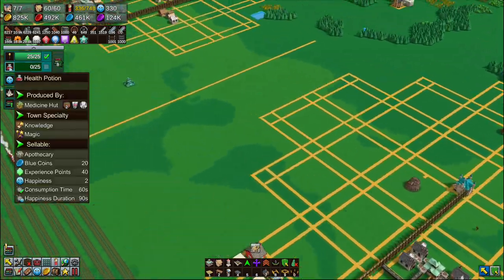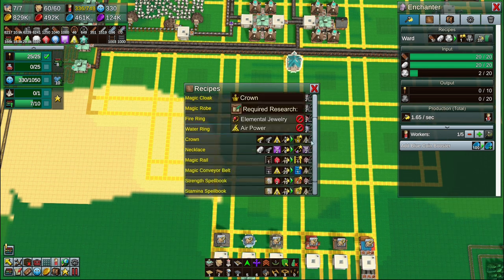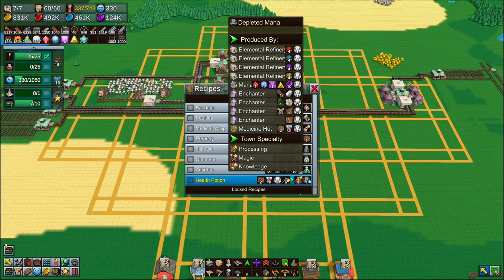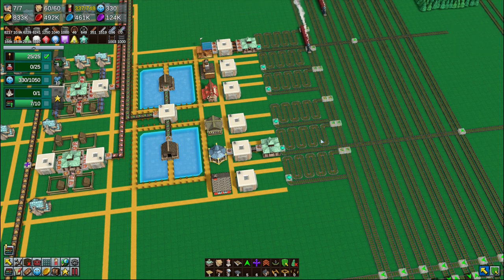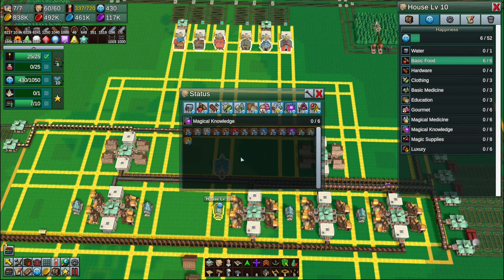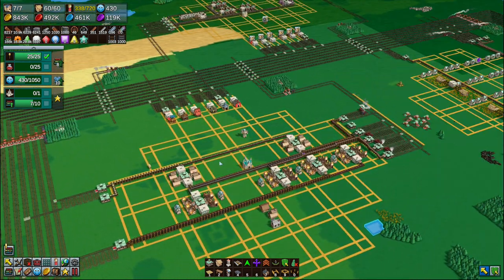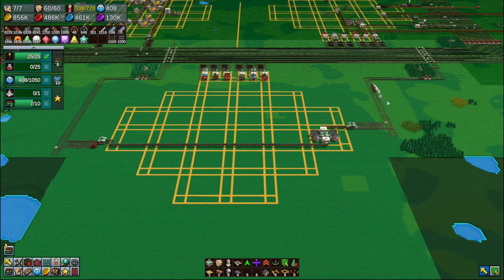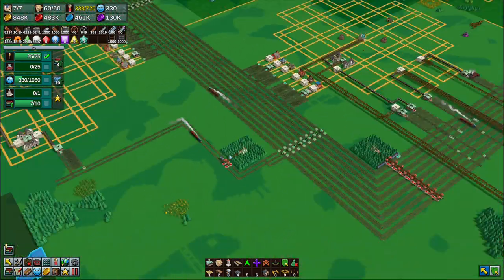Factory Town - Season 10 - Selling Wards Finally